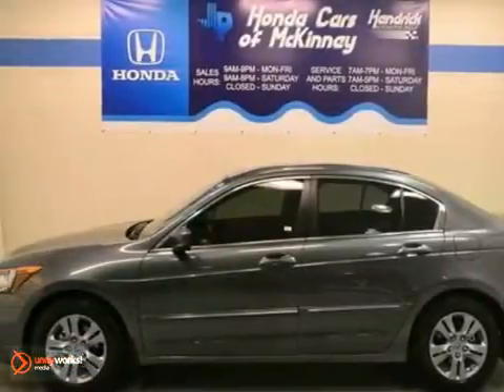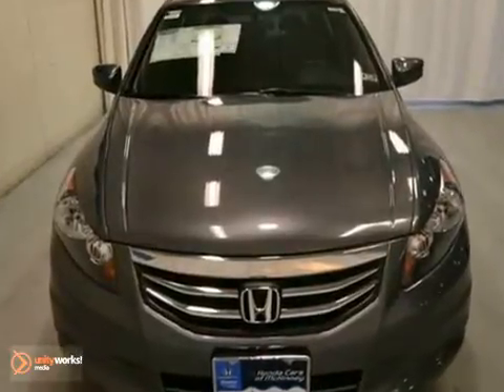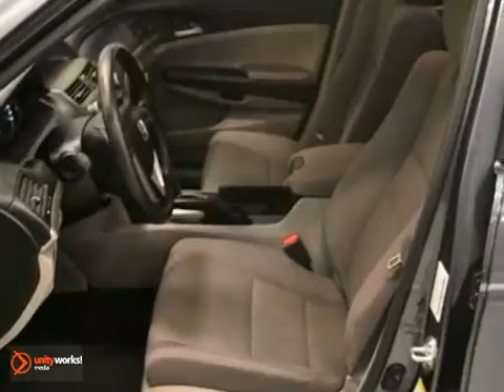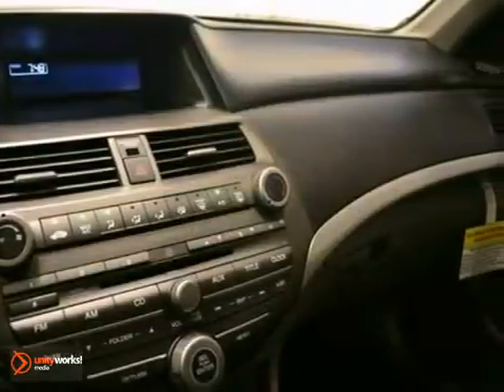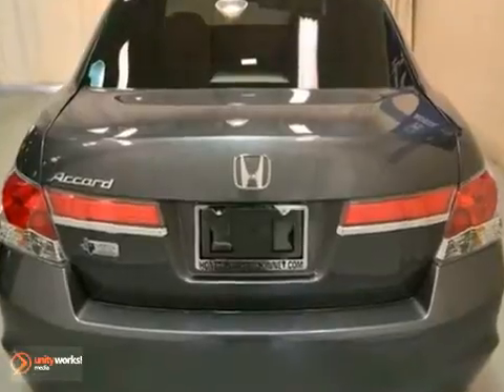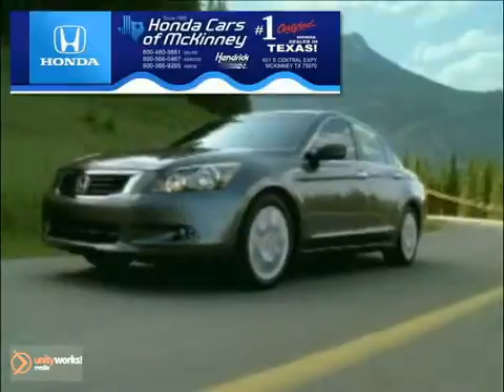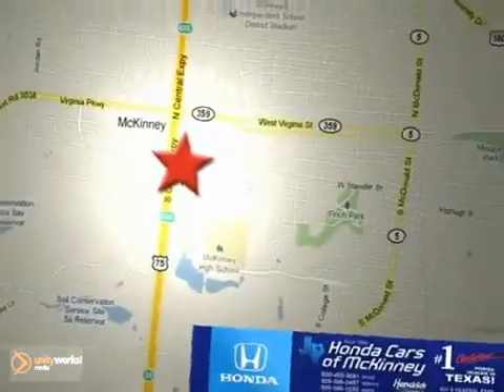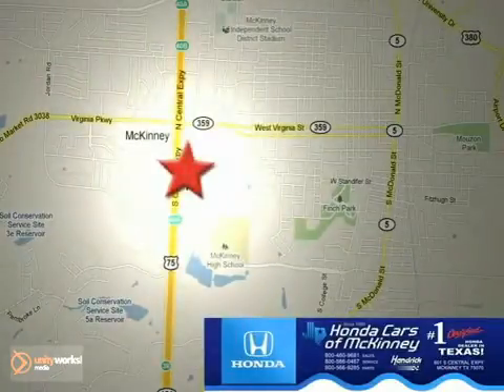2012 Honda Accord CA139236 in Dallas TX McKinney, TX - SOLD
SOLD - If you are looking for real value on a great new car, Honda Cars Of McKinney invites you to call and make an appointment to view this 2012 Honda Accord, stock# CA139236. We are conveniently located near Dallas TX McKinney, TX and known for our great selection, reliability and quality. Call to take a look at this 2012 Honda Accord today.

601 S Central Expy
Dallas TX McKinney TX, 75070